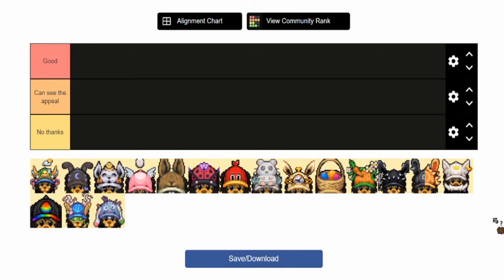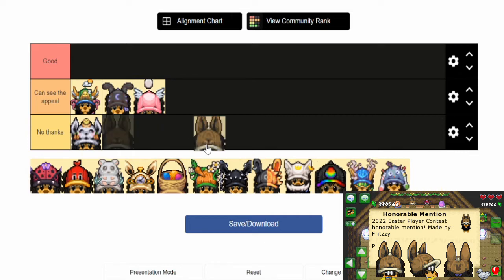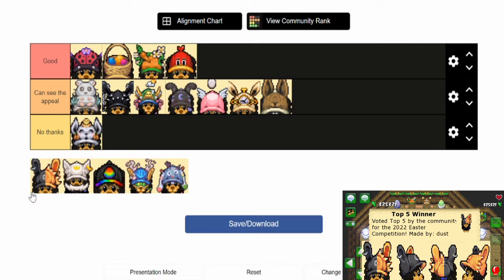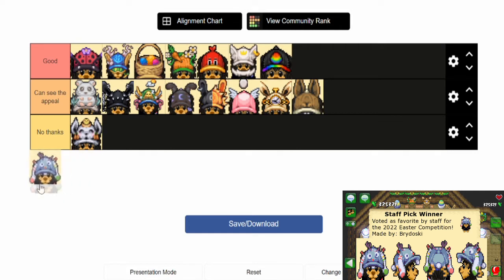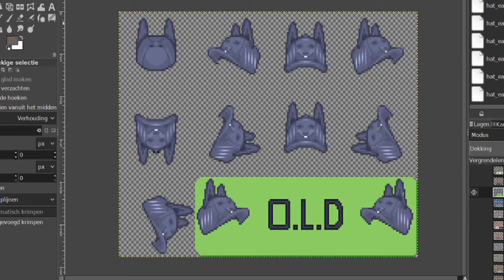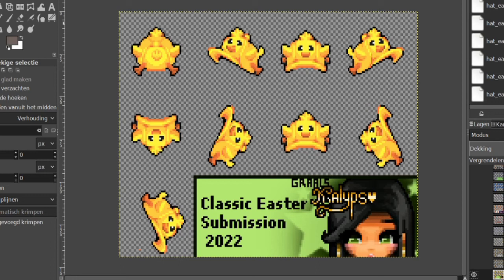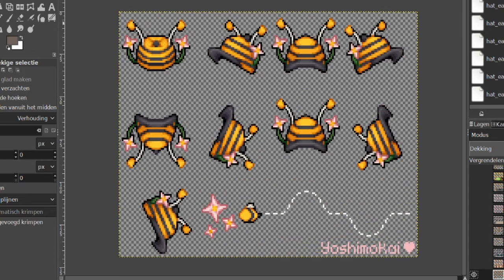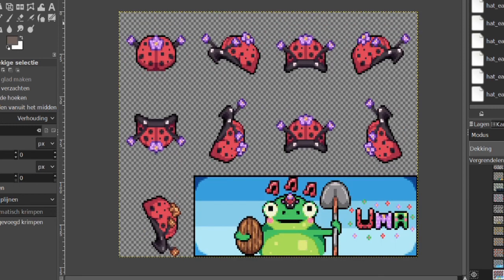Easter 2022 rating baseball caps | Graal Classic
Rating this year's player submission. Using tierlist maker again.

0:00 Rating the hats
7:23 List of voteable hats